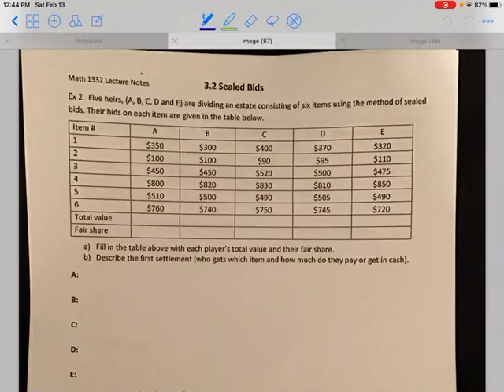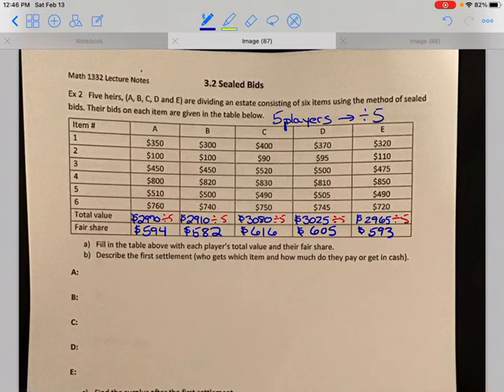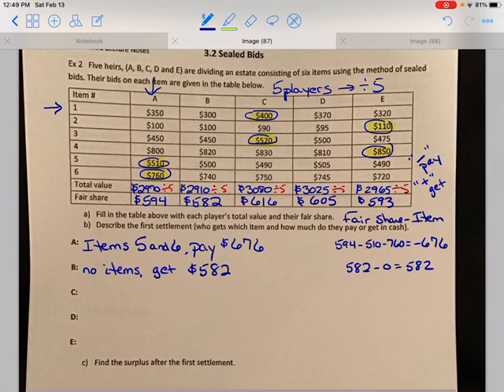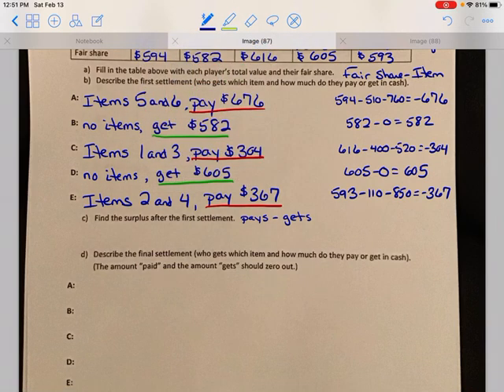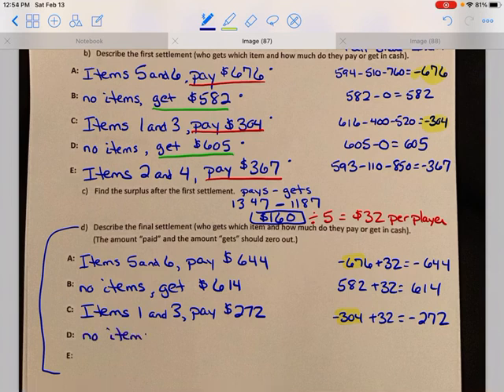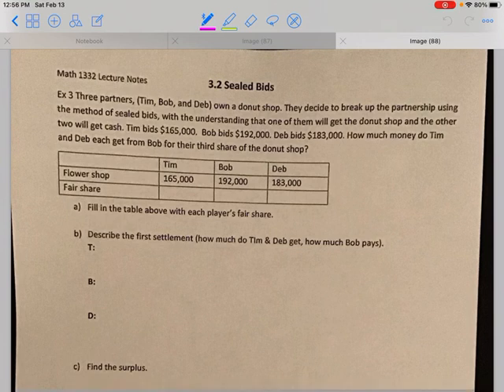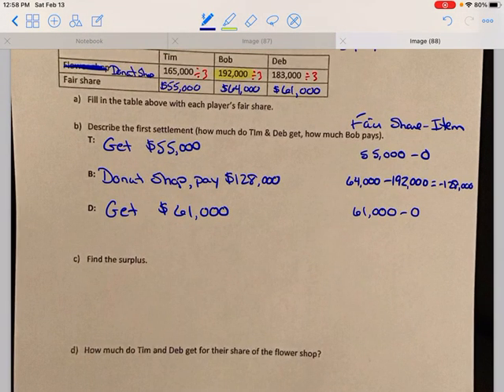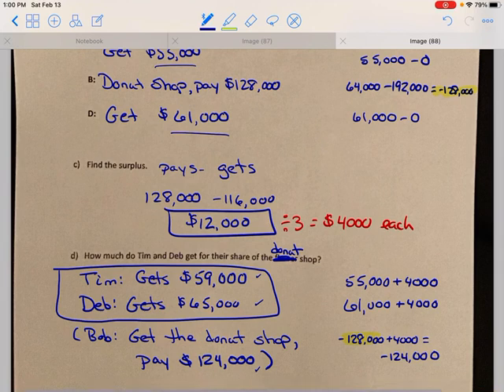3.2 Sealed Bids - Video 2